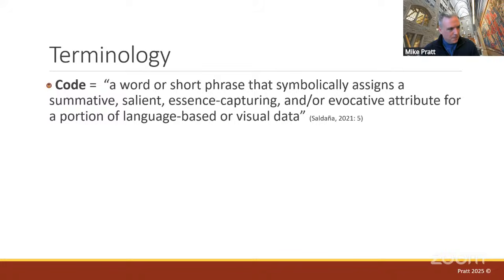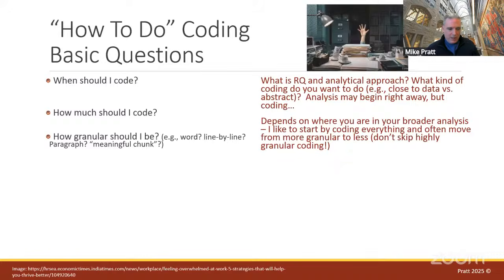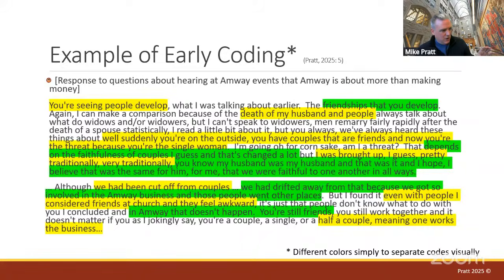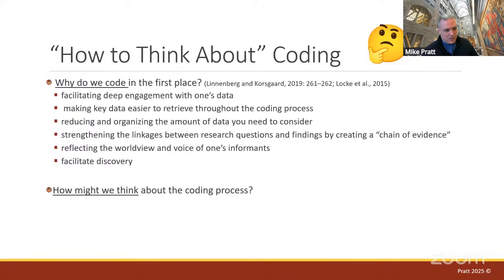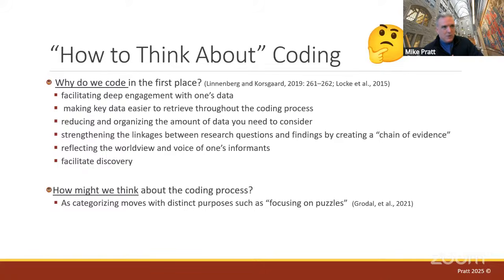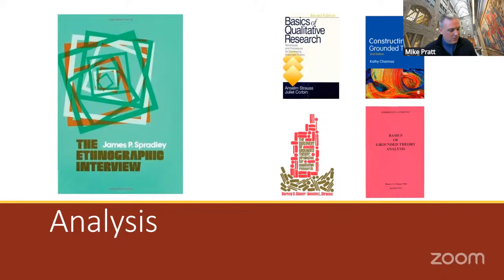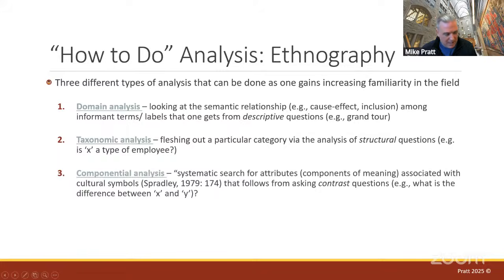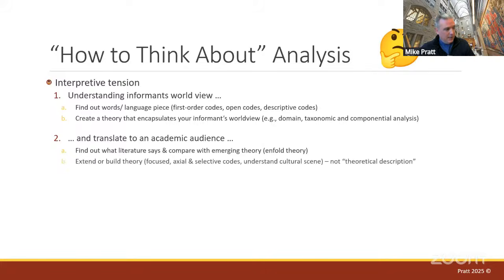Coding and Analysis in Qualitative Research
Speaker: Mike Pratt (Boston College)

In this webinar, we will talk about some basics of qualitative coding and analysis. We will start with discussing terminology, such as what coding is, how it relates to analysis, and how they both fit into the broader qualitative research process. We then discuss coding and analysis at two different levels: "how to do" and "how to think about." As time allows, we will discuss Spradley's (1979) approach to ethnographic analysis and compare it with grounded theory analysis to point out similarities and differences in the approaches. Though the topic, itself, is inherently interesting, we will nonetheless attempt to sprinkle humorous anecdotes throughout.

Readings:
- Pratt, M. G. (2000). The good, the bad, and the ambivalent: Managing identification among Amway distributors. Administrative Science Quarterly, 45(3), 456–493.
- Charmaz, K. (2014). Constructing grounded theory (2nd ed.). SAGE.
- Corbin, J., & Strauss, A. (2008). Basics of qualitative research (3rd ed.). SAGE
- Glaser, B. G. (1992). Basics of grounded theory analysis. Sociology Press.
- Glaser, B. G., & Strauss, A. L. (1967). The discovery of grounded theory: Strategies for qualitative research. Aldine De Gruyter.
- Saldaña, J. (2021). The coding manual for qualitative researchers (4th ed.). SAGE.
- Spradley, J. P. (1979). The ethnographic interview. Holt, Rinehart and Winston.
- Strauss, A., & Corbin, J. (1998). Basics of qualitative research: Techniques and procedures for developing grounded theory (2nd ed.). SAGE.